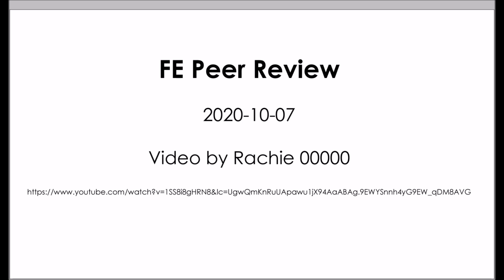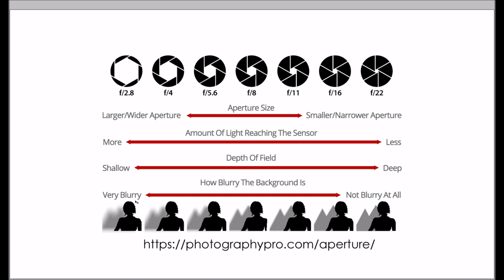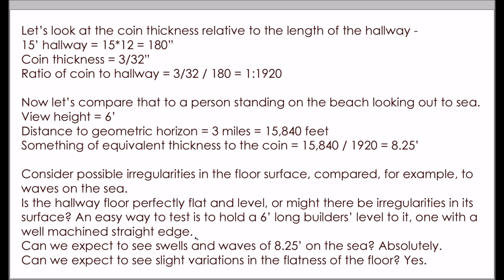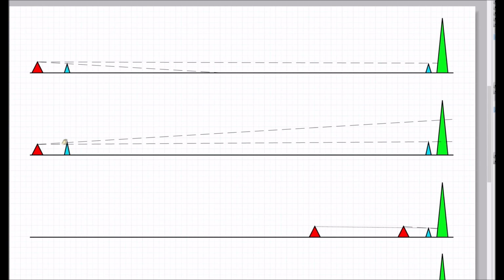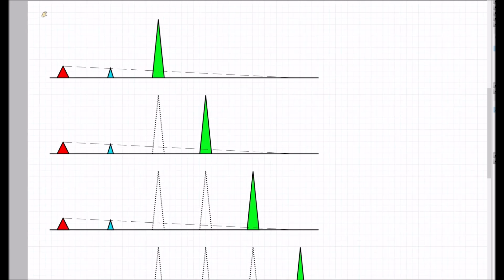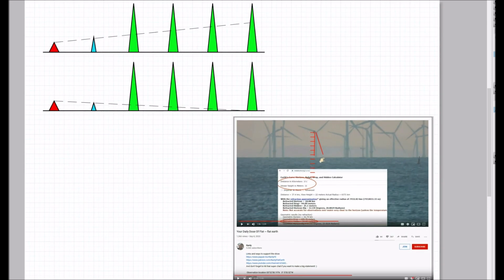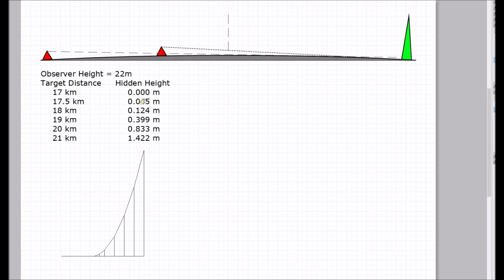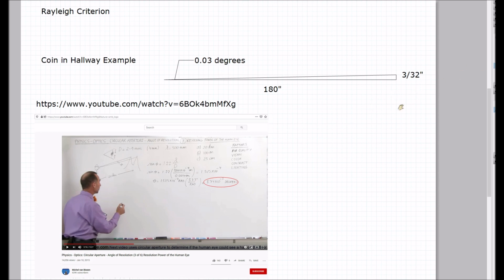Review of Rachie 00000 Coin in Hallway video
This video is less a debunk or rebuttal to Rachie than it is a message to encourage her to continue with observations, but to pursue them in greater depth and with greater acuity.
I'm sorry it's not as concise as it should be, a 30 minute response to a 3 minute video. But the length reflects the complexity of the subject and the many aspects of it that require examination.